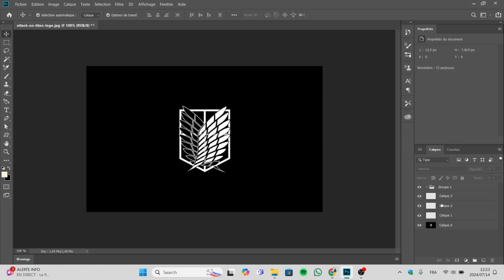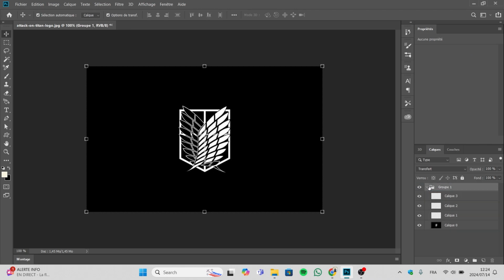How to Group and Ungroup Layers in Adobe Photoshop | Complete Guide 2024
Learn how to group and ungroup layers in Adobe Photoshop with this complete guide for 2024.